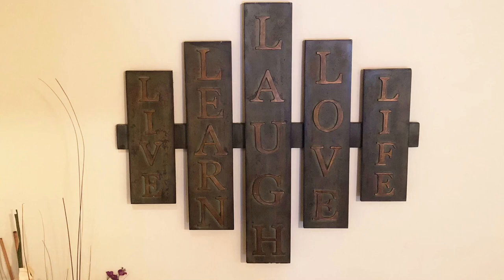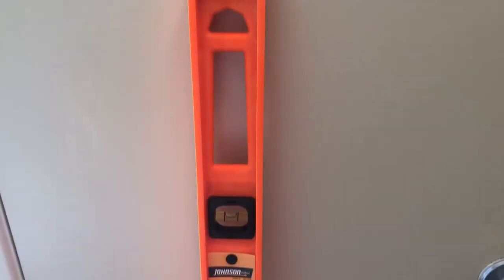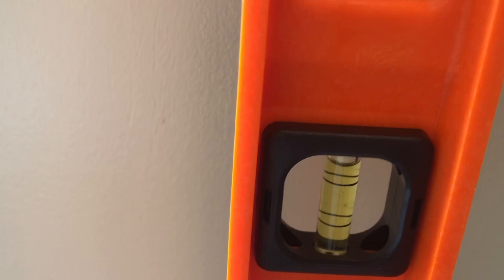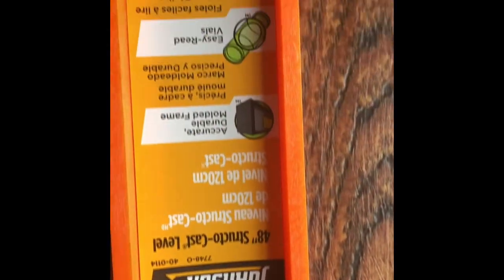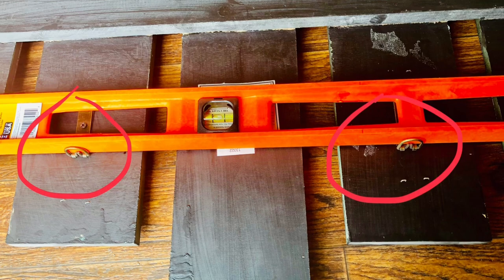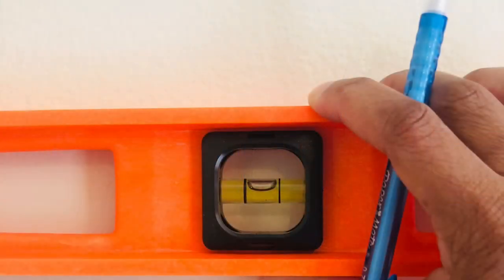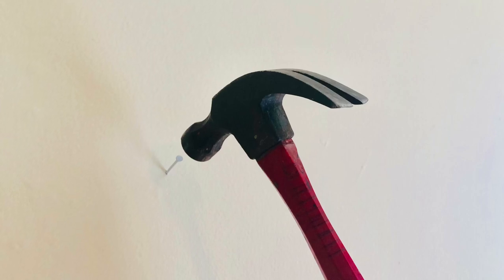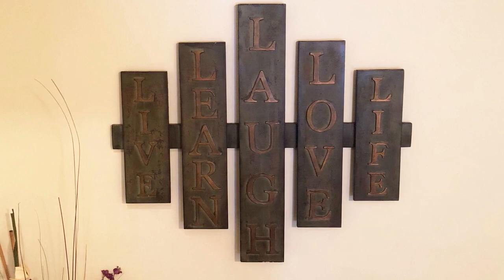How To Hang Double Hook Wall Decor Using A Leveler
Decor with double hooks can be a little tricky to hang evenly, but in this video, I show you how using a leveler makes my job so much easier.